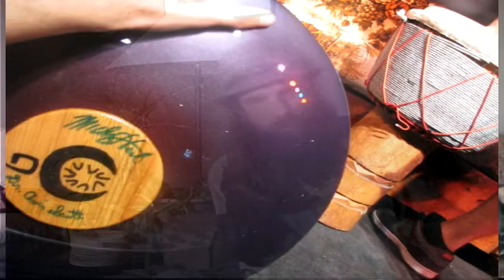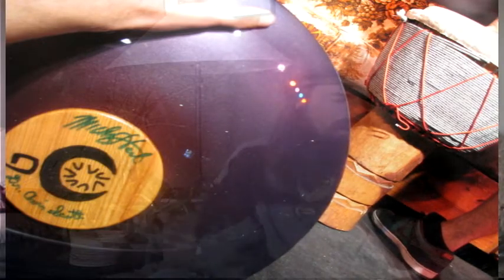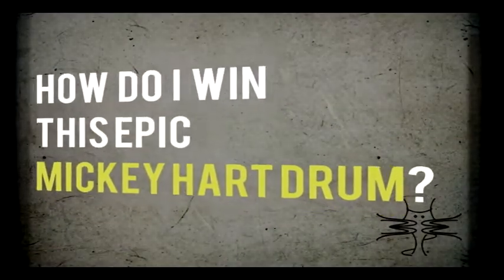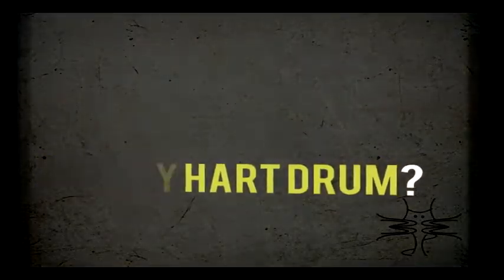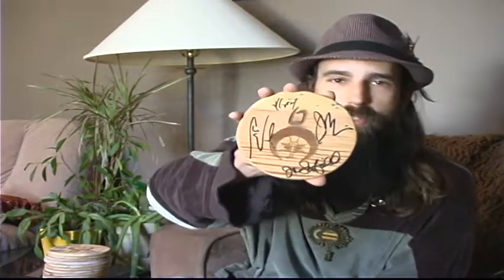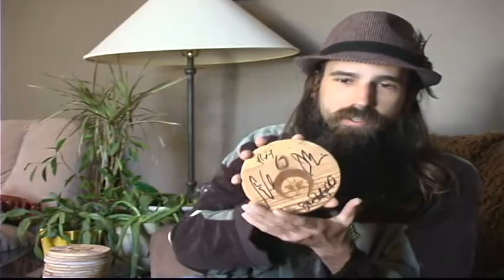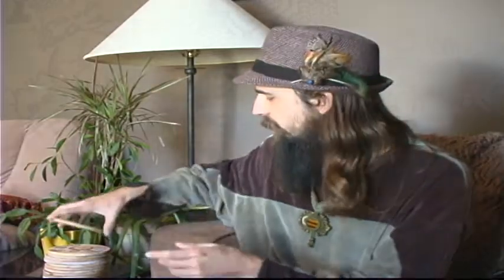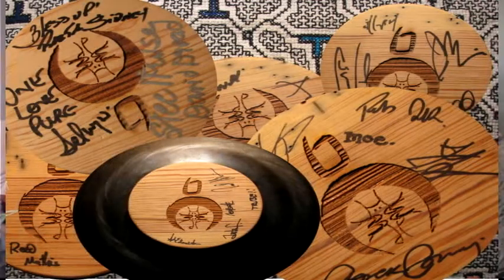Be Heady.com- MICKEY HART Steel Tounge Drum Auction - WIN AUTOGRAPHED DRUM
Be Heady.com and Terra Tonez has teamed up to create this unique opportunity to get your hands on this one of a kind custom steel tongue drum designed specifically for Mickey Hart of The Grateful Dead. Rob from Be Heady is currently on tour and traveling around promoting his effort to plant a million trees and is offering this drum autographed by Mickey in an auction format to raise money to donate to Trees, Water, and Peoples a non profit that focuses in planting trees.

Help out Rob and support his good cause and score an amazing drum.

to get in the auction that ends April 16, 2013 - Winner will be announced on 4/20.